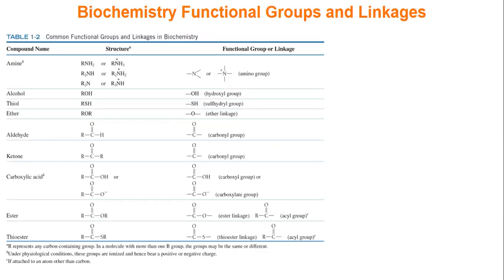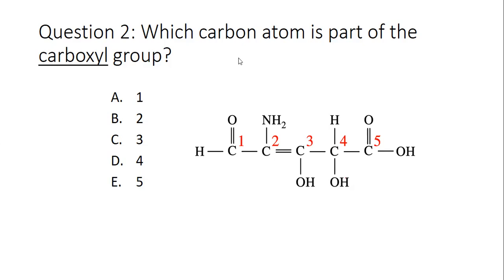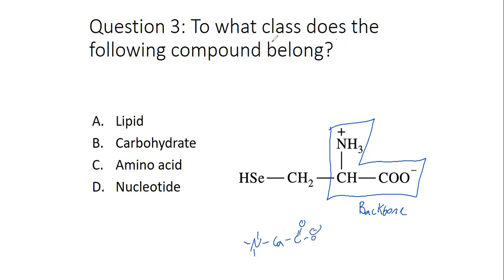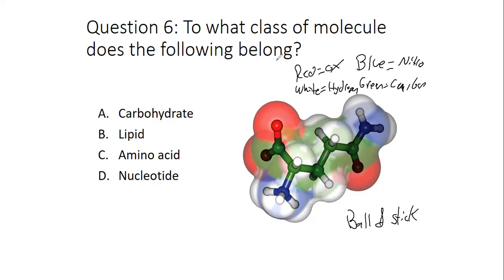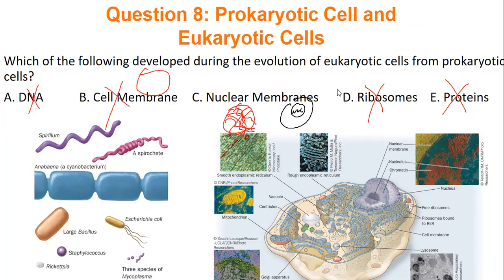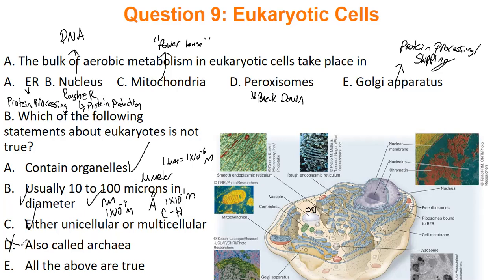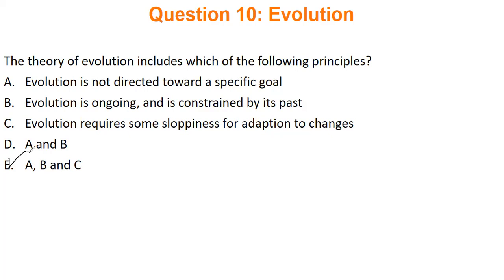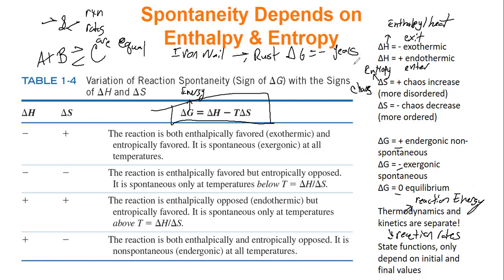BC1 Lecture 1-22